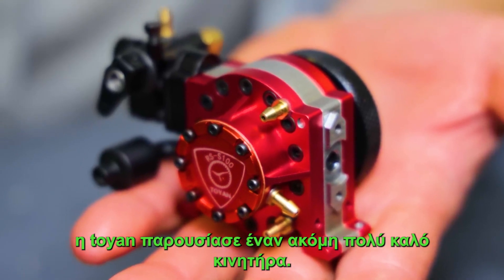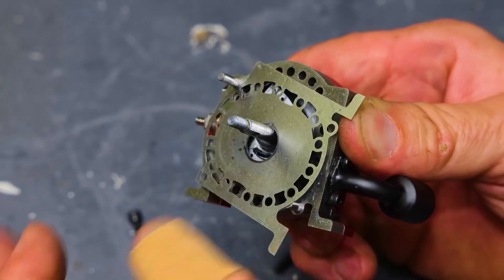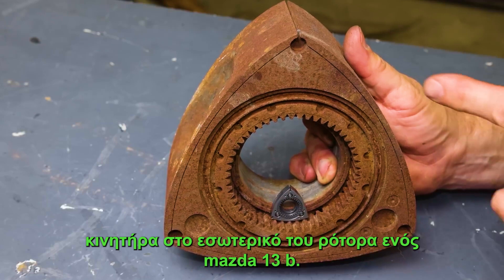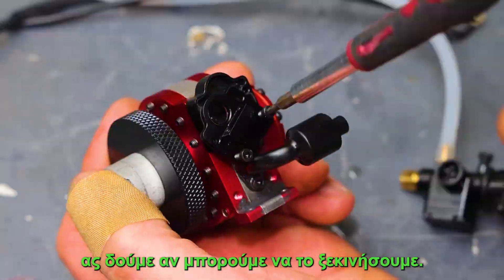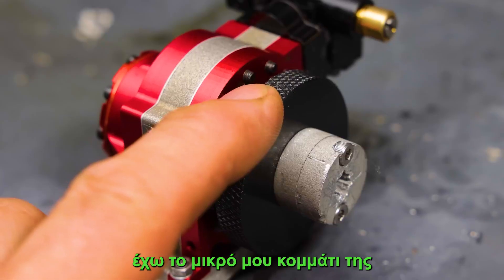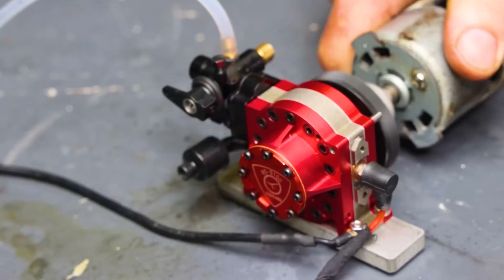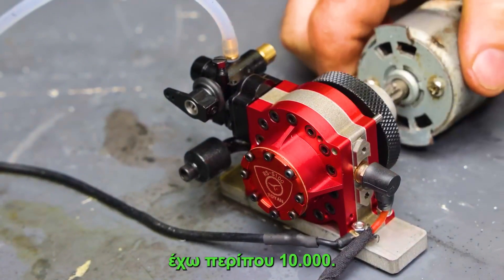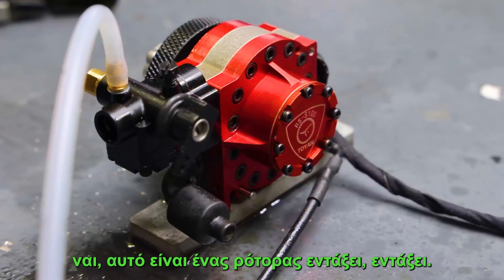Ο μικρότερος ρότορας στον κόσμο και πως ακούγεται στις 30000rpm. Δεν έχετε ξανακούσει κάτι τέτοιο...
-Όποιος επιθυμεί να βοηθήσει το κανάλι με δωρεά άμεσα οποιοδήποτε ποσού μπορεί να το κάνει από τον παρακάτω σύνδεσμο

Σε αυτό το βίντεο το κανάλι rx8 love σας παρουσιάζει τον μικρότερο ρότορα ή την μικρότερο wankel κινητήρα στον κόσμο. Ο ήχος παράγει αυτή η mini μηχανή βάνκελ είναι απλώς ΑΠΙΣΤΕΥΤΟΣ, ακούστε τον με τα ίδια σας τα αυτιά.

This engine is the Toyan Mini Wankel Rotary Engine Model and the first amazing channel that  presents this engine is the following:

Το rx8 love  είναι το πρώτο Ελληνικό εκπαιδευτικό-ενημερωτικό κανάλι στο χώρο του αυτοκινήτου που θα ασχοληθεί ιδιαίτερα με το mazda rx8. Ο Γιώργος δημιουργός των καναλιών rx8 Love και mazda rx8 answers, κάτοχος Διπλώματος Μηχανικού Ανώτερης Δημόσιας Σχολής με Πτυχίο σχεδόν Άριστης Βαθμολογίας, Διπλώματος Τεχνικού Ηλιακής Και Αιολικής Ενέργειας με βαθμολογία ΑΡΙΣΤΑ (Πιστοποίηση Πανεπιστημίου Μαδρίτης). Σκοπός η ανατροπή της παρεξηγημένης-αδικημένης εικόνας του rx8.